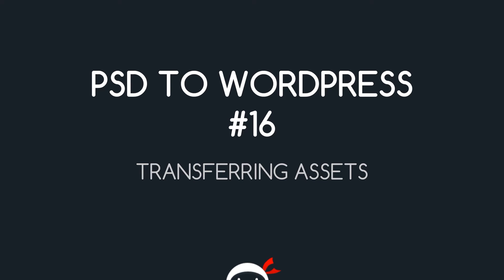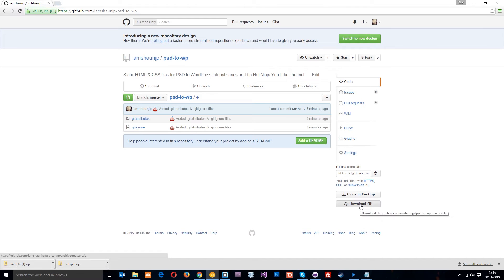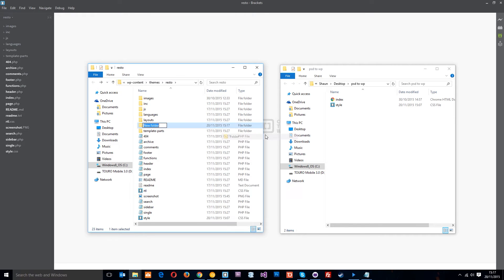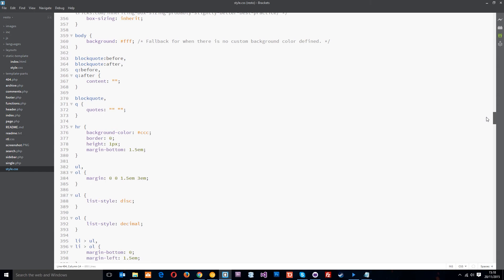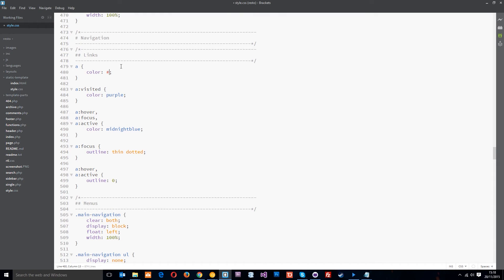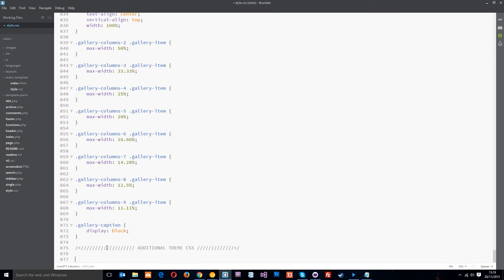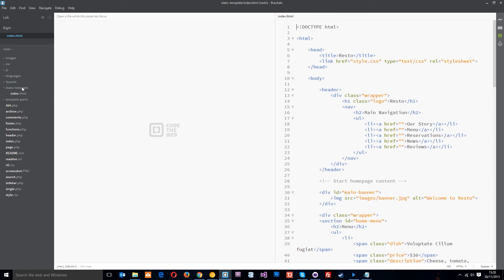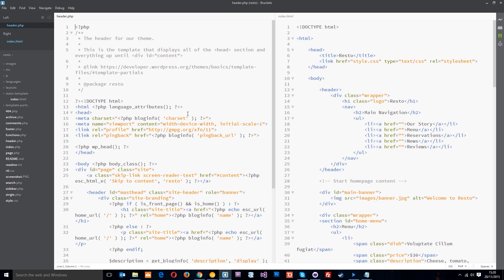PSD to WordPress Tutorial #16 - Transferring Assets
Hey guys, so in this tutorial I want to show you how I transfer my assets into a WordPress theme directory. The images folder can just be placed at the root of the directory, and we can use them within the theme. This we, we won't have to change any of the relative URL's to images in our CSS file, which is also at the root. The CSS, we can combine with the base theme style, and the HTML we can call upon when we need to transfer things over.

Social Links